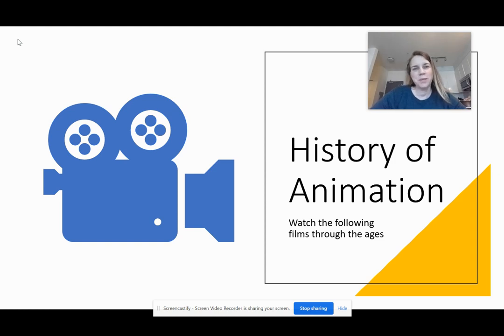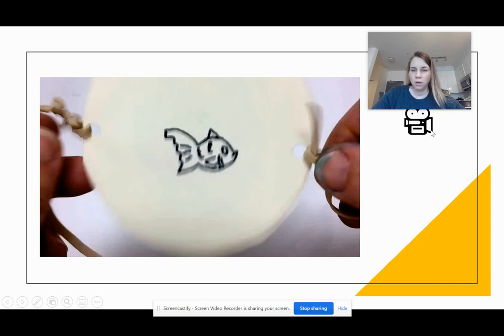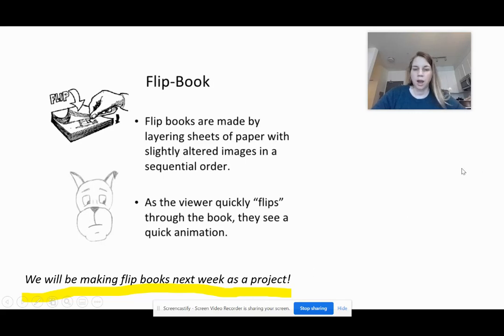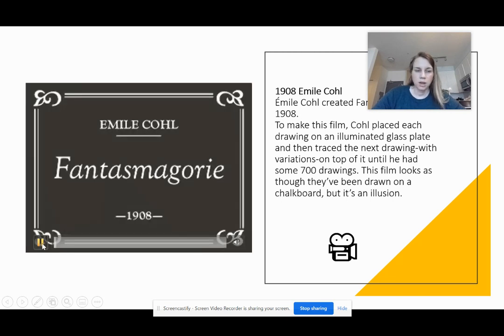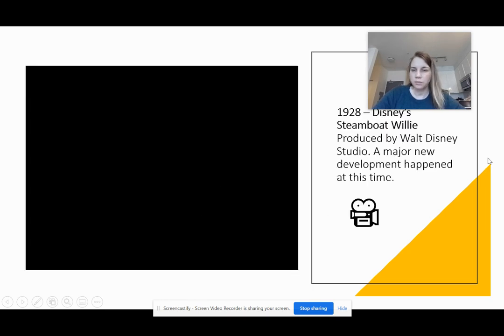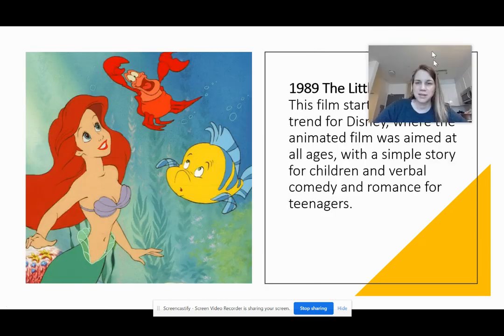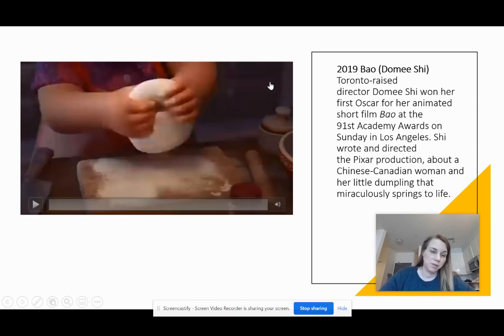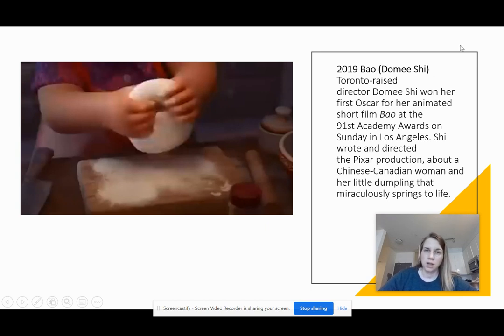History of Animation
Video goes through the history of animation